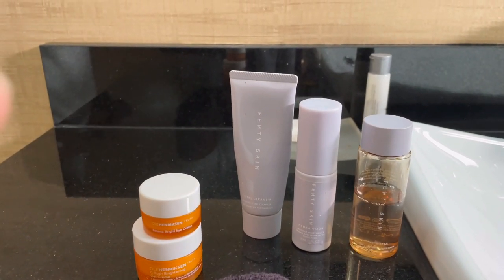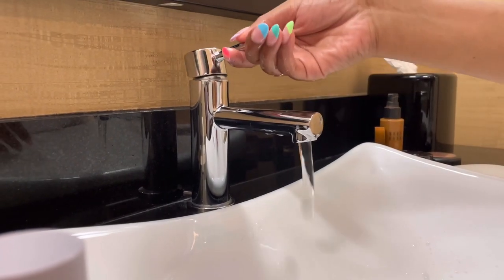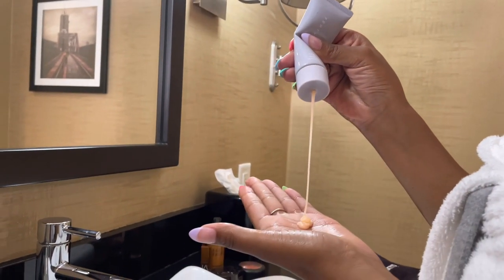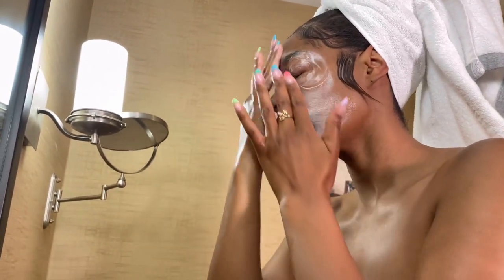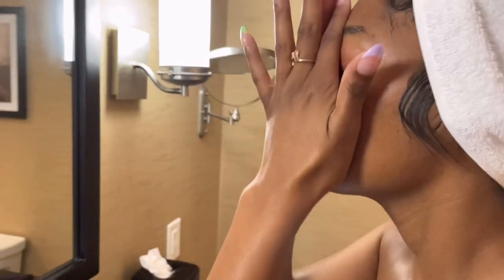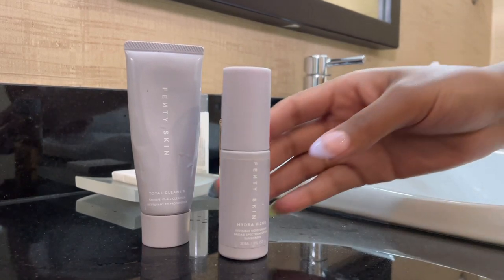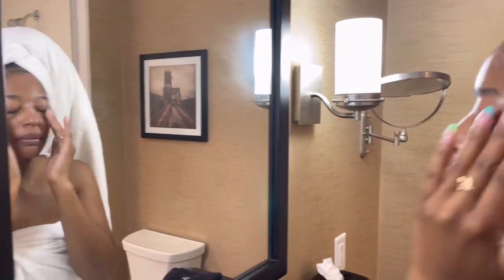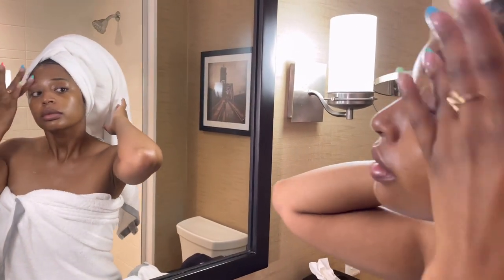Fenty SkinCare Review| 5 Star Restaurant Date Night| Issa Vlog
Hey y’all welcome back to the vlog 💕

Enjoy $10 off your new Sunnies with my code

Want a free perfume or cologne for yourself or as a gift use my link and help yourself to something from Scentbird pooh

Filmed and edited on iPhone 12